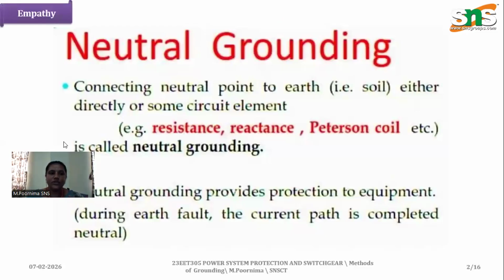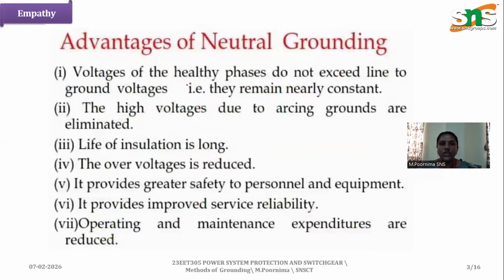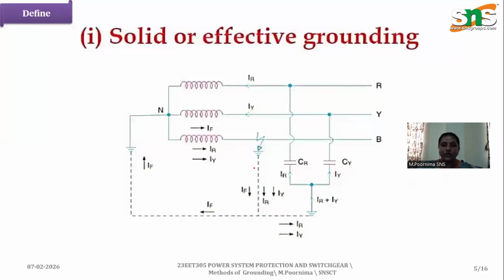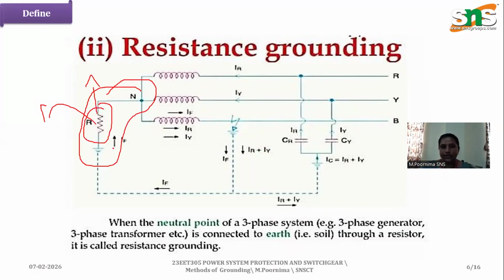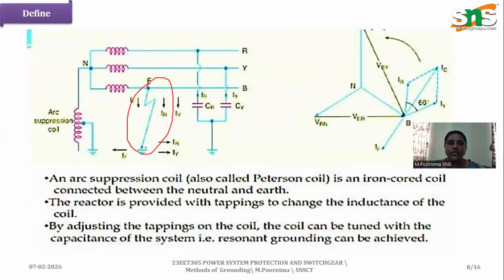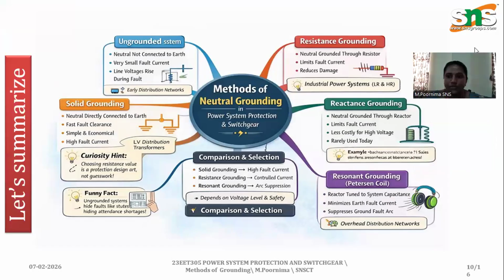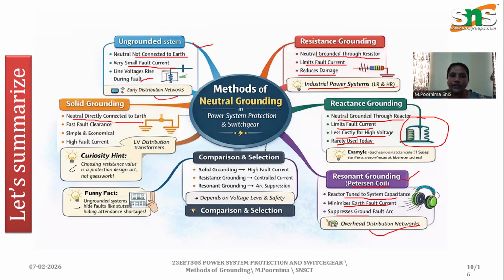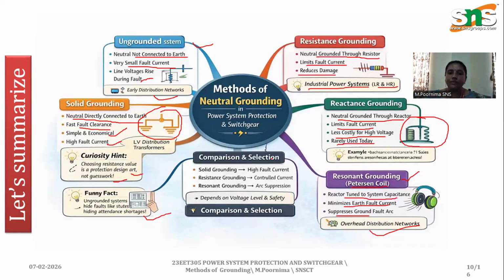Methods of Grounding | PSPS | SNS Institutions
This video explains the different methods of grounding used in power systems for safety and fault protection.
It covers solid grounding, resistance grounding, reactance grounding, and resonant grounding with simple examples.
Learn how grounding helps in limiting fault current and protecting equipment from damage.
Understand the importance of earthing in maintaining system stability and personnel safety.
A quick and clear guide for students of Power System Protection and Switchgear. ⚡